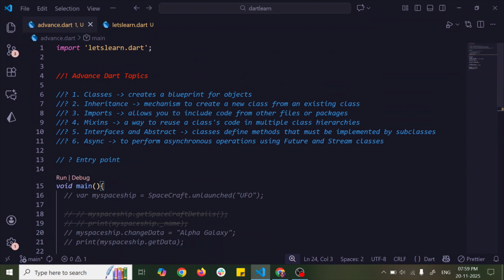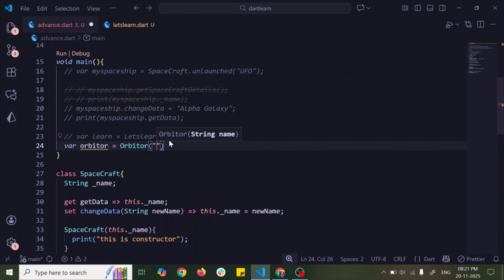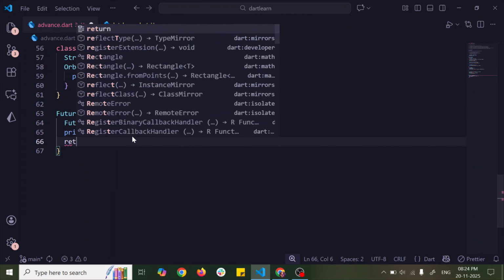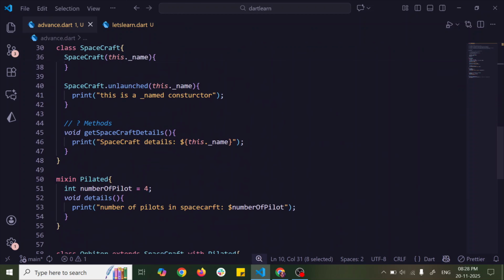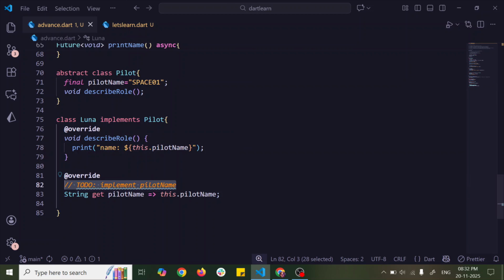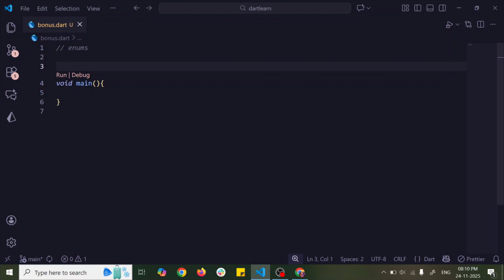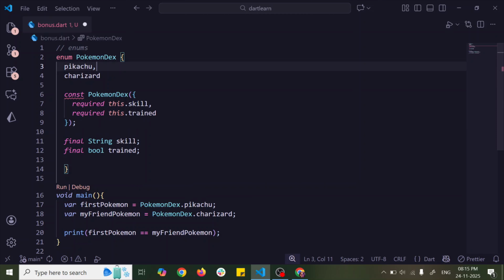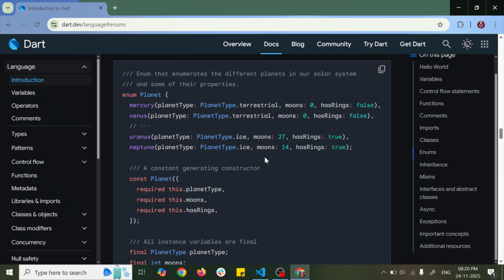Ep 4 – Part 2: Dart Abstract, Mixins & Enum | Flutter | English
Welcome back to our Build with Flutter series!
In this episode 4.2,
we dive deep into Dart OOP (Object-Oriented Programming) — one of the MOST important foundations for becoming a strong Flutter developer. 🚀

This episode is part 2:
I broke it into two simple parts for better understanding:
Episode 4 – Part 1: Dart Class, Inheritance & Imports
Episode 4 – Part 2: Mixins, Abstract Classes & Enums

🔥 What you’ll learn in this episode:
00:00 - Revision
03:45 - Dart Abstract class
08:00 - Mixins
08:20 - Enums

🎯 After this video, you’ll have basic foundation of Dart, and some important concept that will become helpful in our Flutter Journey.